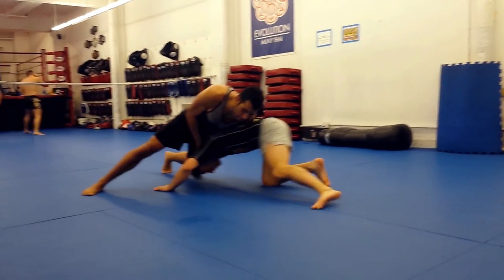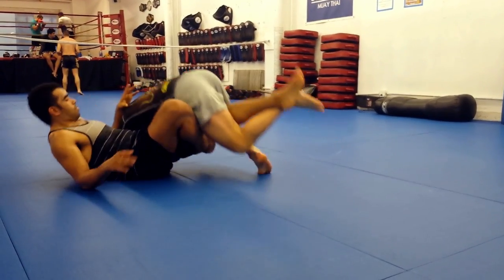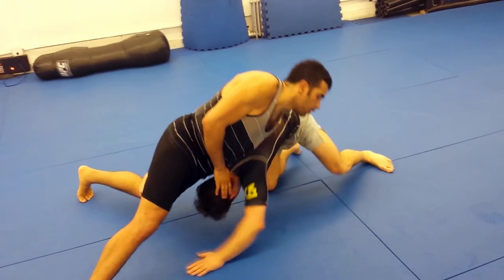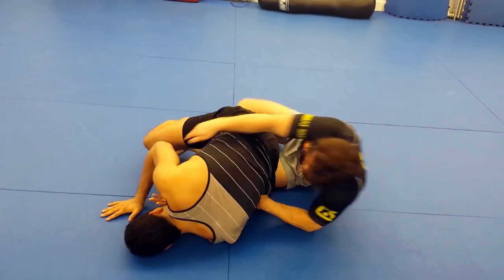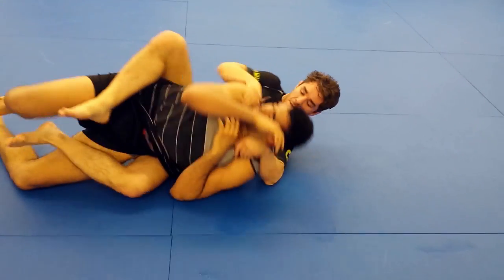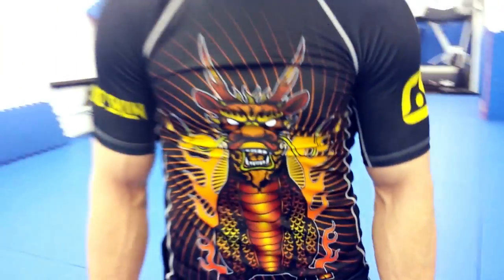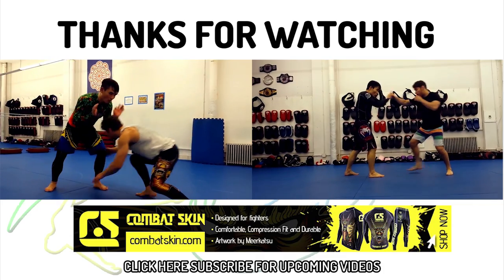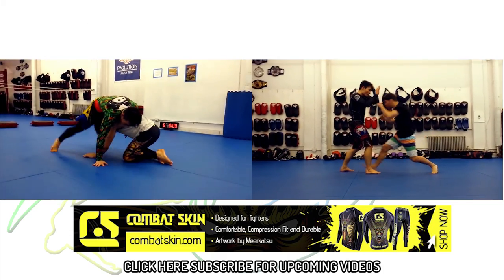Single Leg Sit Through to Berimbolo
Coach Gene Kobilansky plays around with a way to follow up the Single Leg Sit Through to the Berimbolo/Twister Roll to take the back.